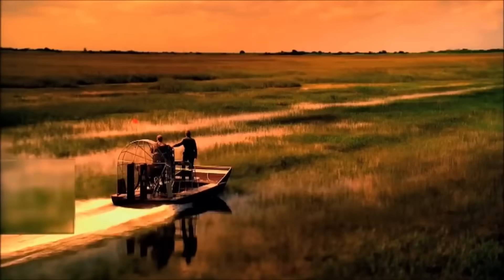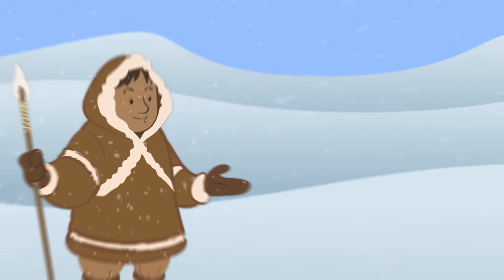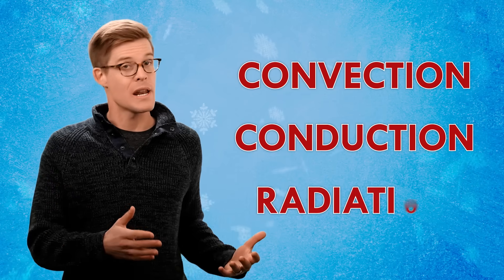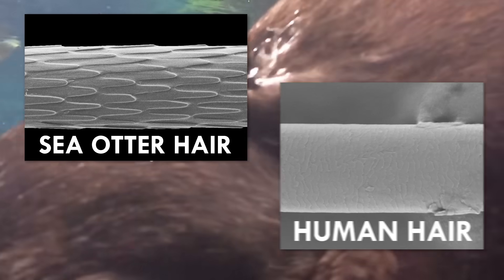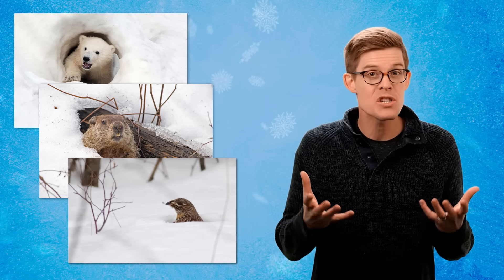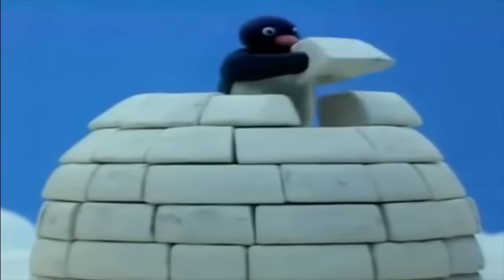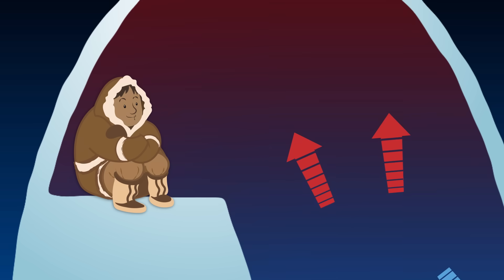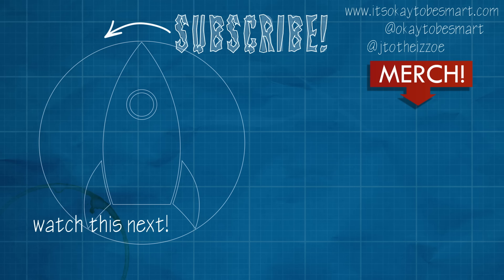How An Igloo Keeps You Warm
Building a perfect igloo takes cool science!
↓ More info and sources below ↓

If you ever find yourself stranded in the snowy Arctic (or bored in Minecraft), you’re gonna need to know how to build an igloo. But how can building a house made of ice keep you warm? The science behind building an igloo is the same reason that otters and reindeer don't freeze to death!